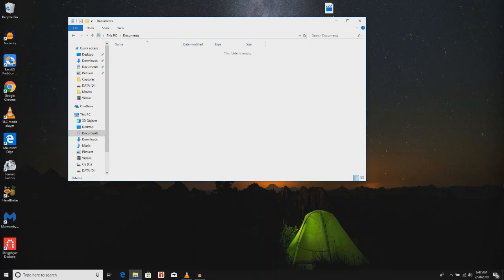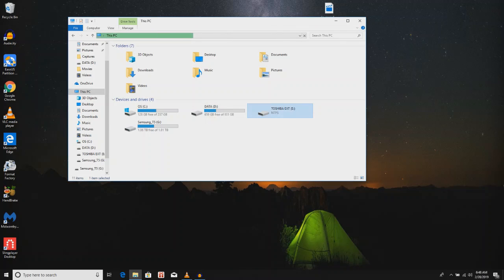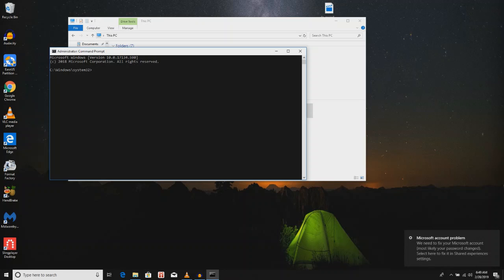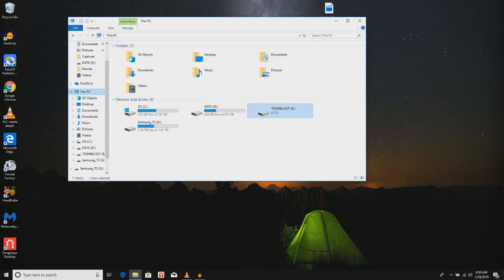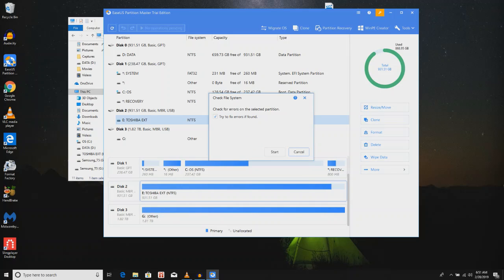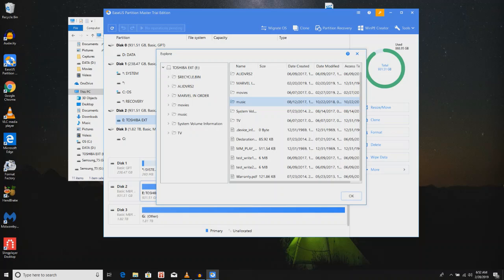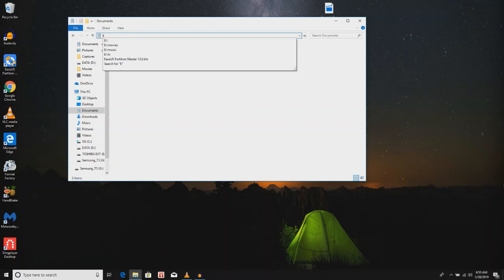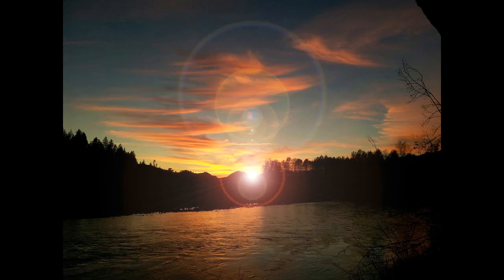How to Access a Locked Out Hard Drive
If you have a drive that is no longer accessible when you plug it in.
Here is a way to access the files on the drive.